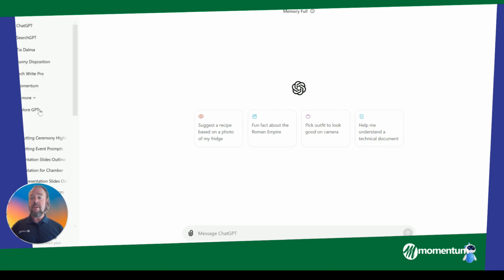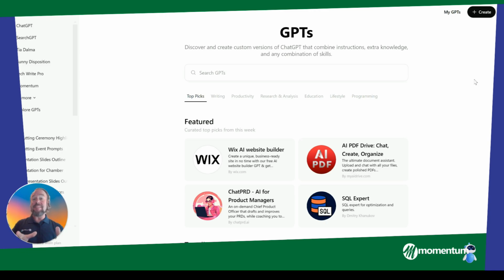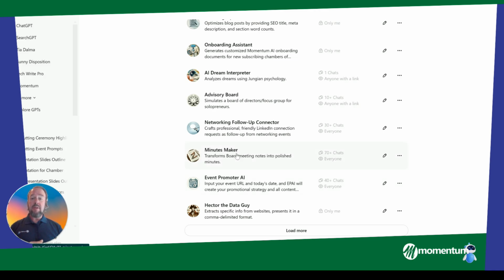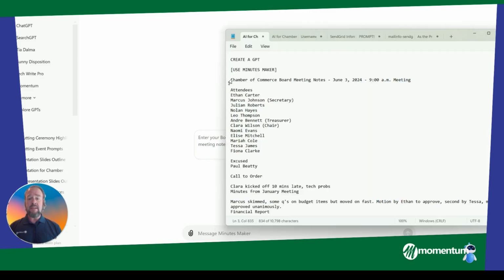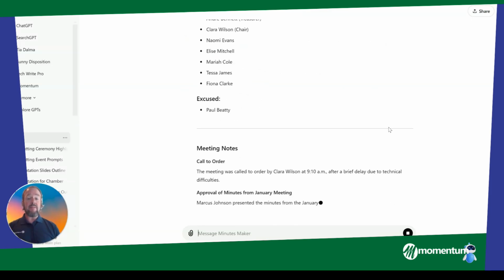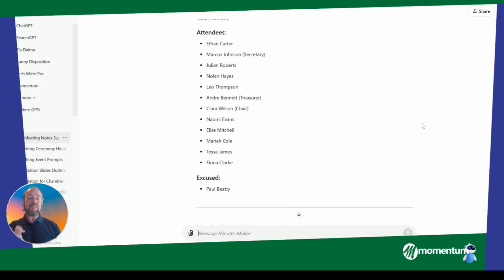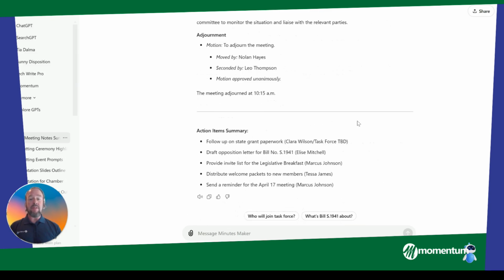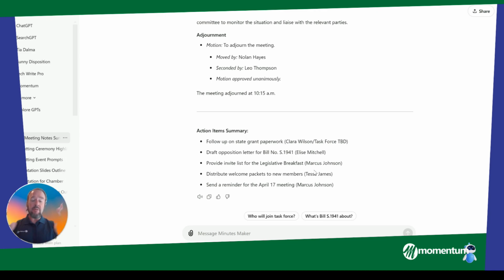"Meeting Minutes" | Momentum AI for Chambers of Commerce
Welcome to Momentum AI’s "Web Site Audit" video! Tired of spending hours drafting meeting minutes? In this video, we'll show you how to use our AI-powered MinutesMaker tool to streamline the process. With just a few clicks, you can turn raw meeting notes into structured, publish-ready minutes, saving time and boosting productivity. Whether it's board meetings or committee updates, let AI handle the mundane tasks so you can focus on the work that truly matters.

But why stop there? With Momentum AI for Chambers, you can elevate your chamber’s success by providing each member with a customized, AI-generated strategy tailored to their needs. Strengthen relationships, engage your membership more deeply, and reach your members personally, in a way that we know time doesn't currently allow.

Here's the link to the (free) GPT we used for this prompt

CHALLENGE US!
Have a real-world challenge you'd like to see if AI can tackle?

IT'S NOT JUST ABOUT THE PROMPTS
AI integration into your chamber's operations isn't just about learning how to prompt. It's about overcoming pushback, seizing opportunity and creating a culture of both pro-active thinking and ethical usage. Momentum AI consults with chamber teams and chamber members throughout North America to be effective users and thought leaders in AI for their communities.